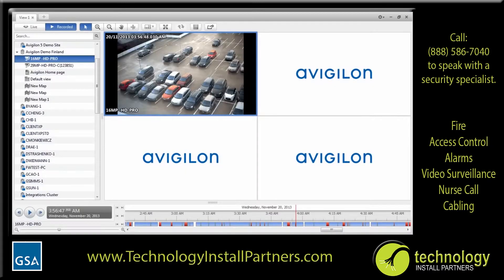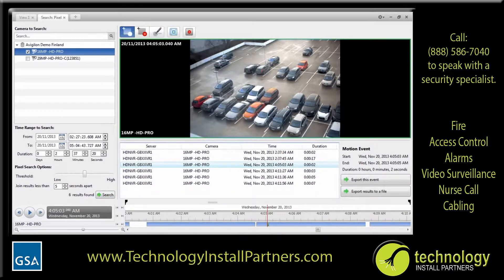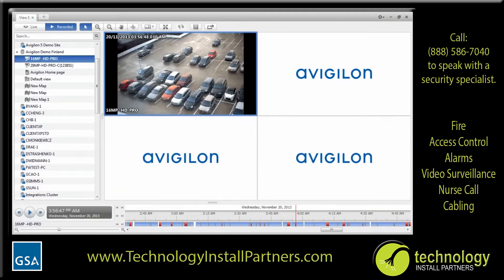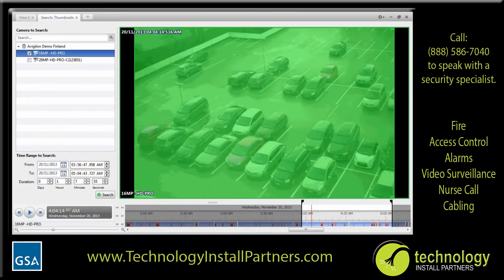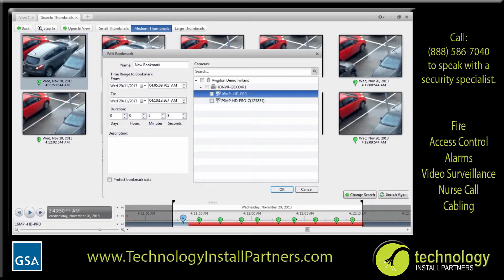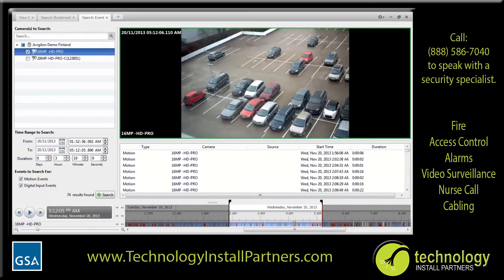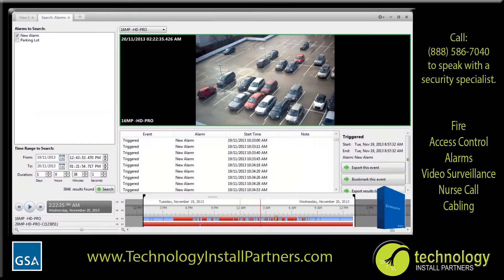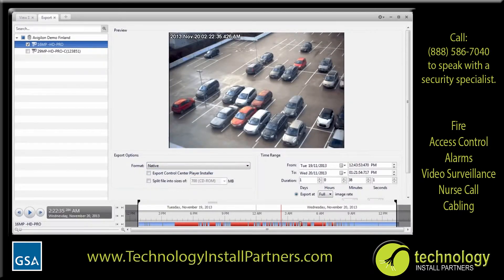Investigating Events in the Avigilon Control Center 5 Client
An overview of event investigation functionality in the Avigilon Control Center Client software.